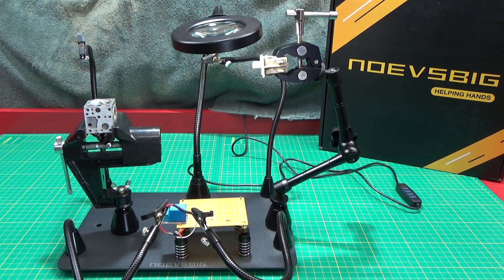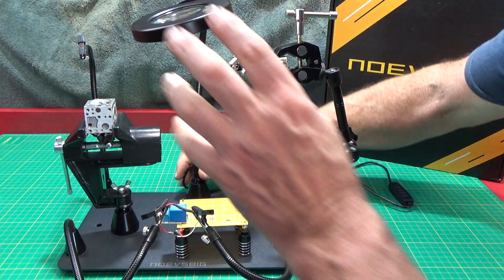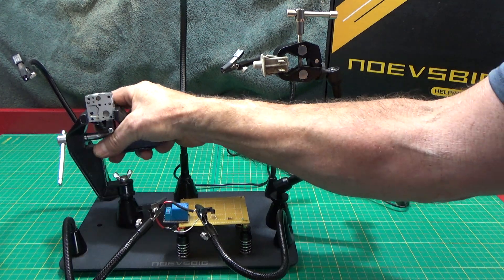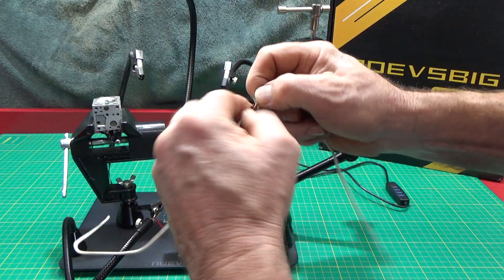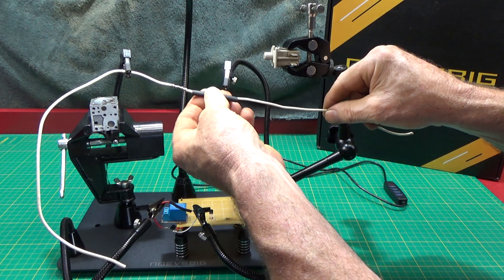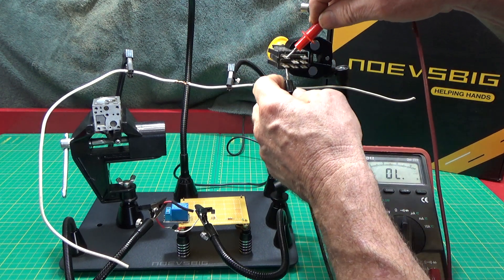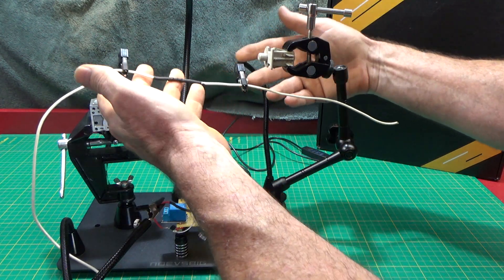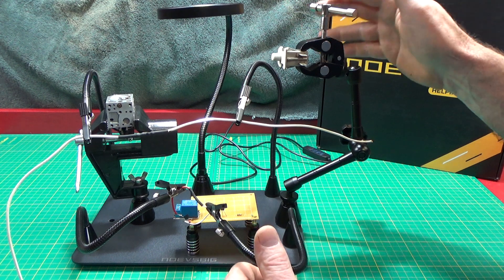NOEVSBIG Magnetic Helping Hands Soldering Third Hand, PCB Circuit Board Holder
Magnetic Helping Hands Soldering Third Hand, PCB Circuit Board Holder with 3X LED Magnifying Lamp, 360 Hot Air Gun Holder, Extra Large & Heavy Duty Base Plate | Flexible Arms for Soldering Station.  This is also a nice work stand for trimmer and chainsaw carburetors.   Also a nice stand for testing safety switches on lawnmowers, riders, ZTRs and other equipment.

Main store

【Upgrade Heavy Duty Powder Coated Metal Base】Massive 11.4" x 7.1" Powder Coated Steel Base，over 3.3 pounds，and extremely sturdy to ensure your workstation doesn't tip over or move an inch.The Rubber Feet of the base ensure stability and protect your worktop from scuffs and scratches.
【4 Magnetic Based Flexible Metal Arms】4 adjustable metal gooseneck arms with a strong magnetic base, can be magnetically repositioned throughout the base to suit any size project. Completely free your hands up and work easier than ever before.
【360 Degree Rotation Hot Air Gun Frame】 It has a strong magnetic base, which can be fixed on any metal object. It is easy to work. The bracket part can be rotated 360 degrees, and the clamp part can be adjusted in width according to work requirements. It is a good helper for DIY.
【HD 3X LED Magnifying Lamp】This soldering station helping hand is equipped with a 3X magnifying lamp which is made of real optical glass, offering clear view without distortion. With dimmable led lamp, it gives 3 color temperature choices and 10 levels of brightness adjustable. Perfect for close work.
【Strong Magnets 】with 4 Pillar Holders can be moved at will.Strong earth magnet embeded.Magnetic arms can be positioned anywhere on heavy steel base.
【What You Get】1x 360 Degree Rotation Hot Air Gun Frame , 1x Metal Base, 1x 3Xmagnifying lamp ,1x Reliable Power Adapter(5V/2A), 1x Vise, 4x PCB Board Fixed Clips, 4x Flexible Arms, 4x Alligator Clips,1x User Manual.
【Multipurpose Magnetic Workbench Vise】: The 2.1-inch jaw opening and 360-degree swivel base of this multipurpose vise enhance work efficiency. With an adjustable distance of 0-55mm/0-2.1", it is perfect for any size project.